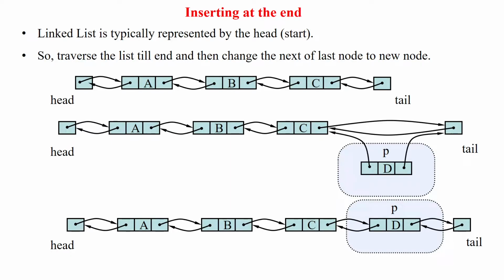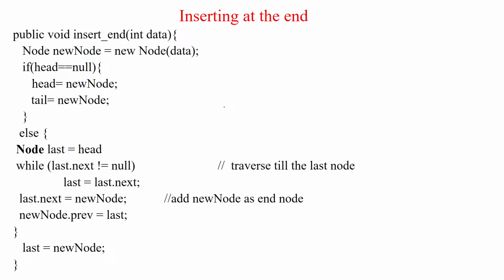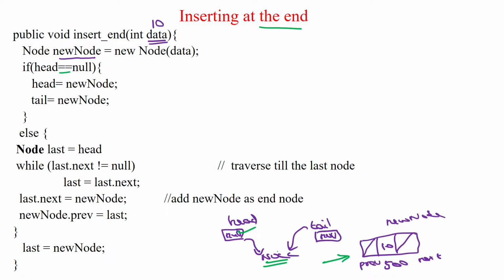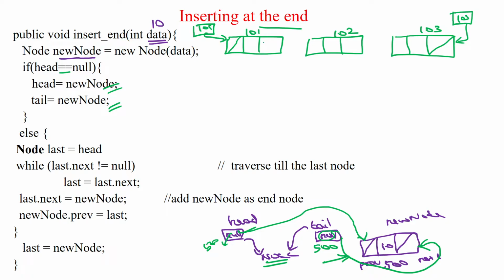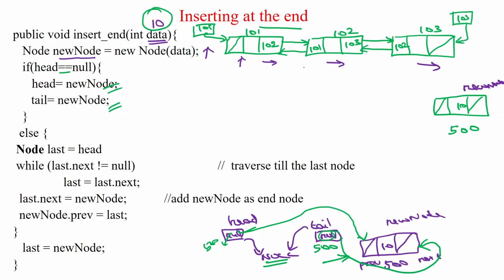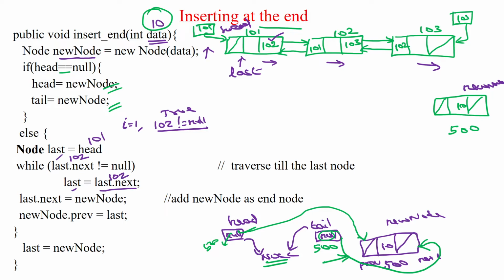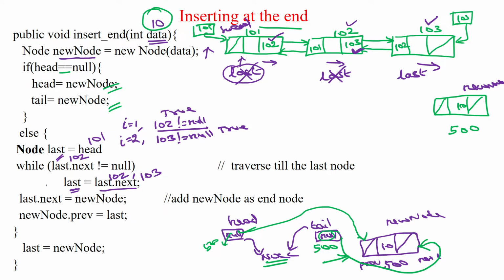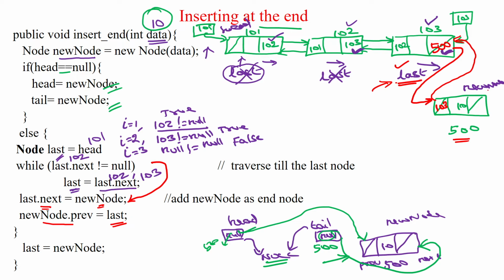13 Doubly Linked List - Insert a node at end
Insert a node at end of Doubly Linked List